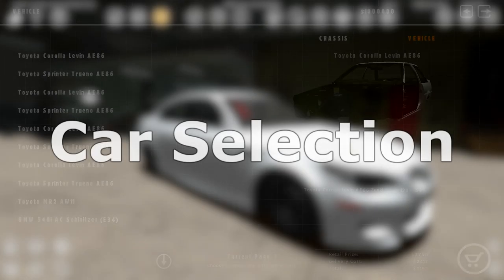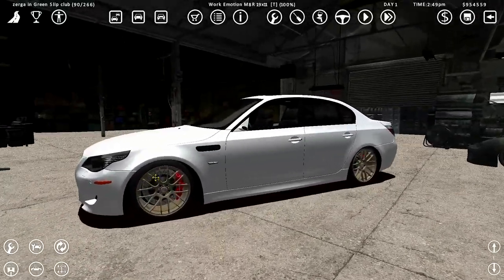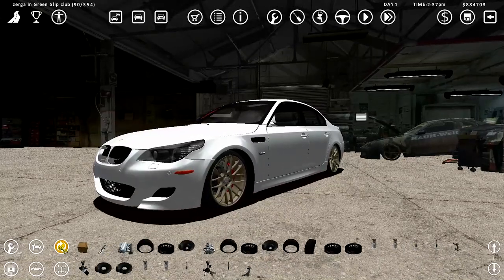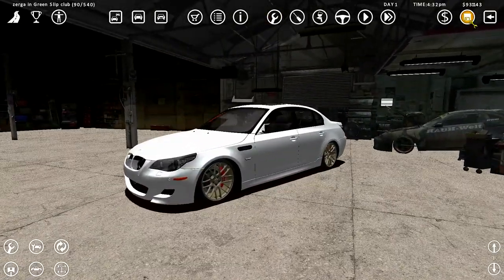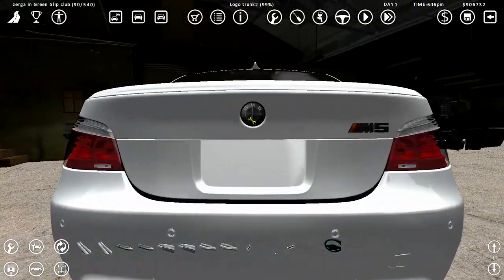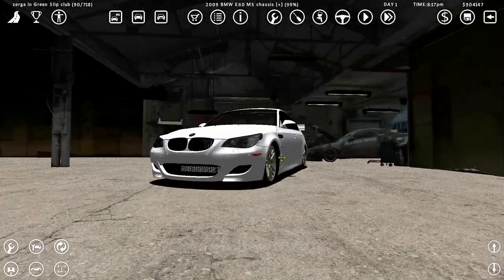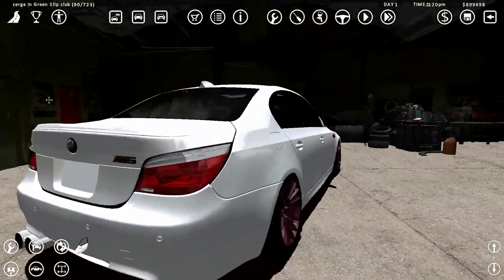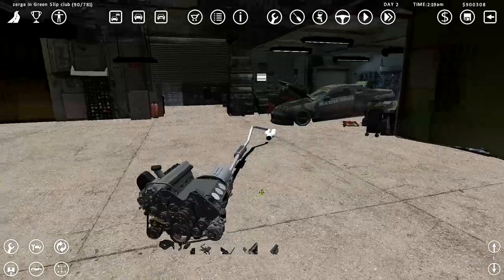Cleanest BMW M5 E60 V10 - SLRR BUILDS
►GAME DOWNLOAD

►STEAM GROUP IS LIVE, JOIN UP!